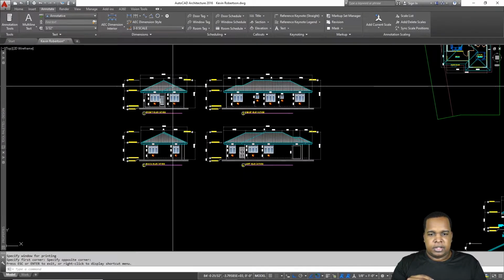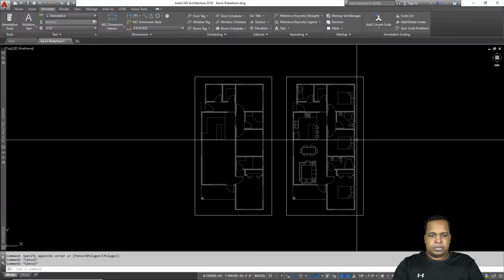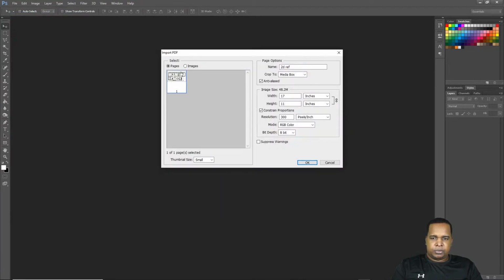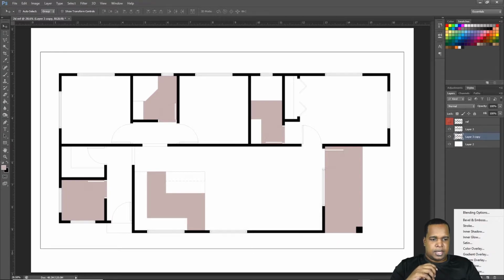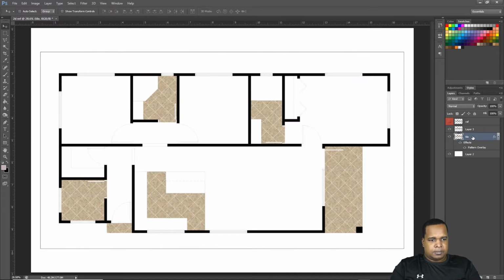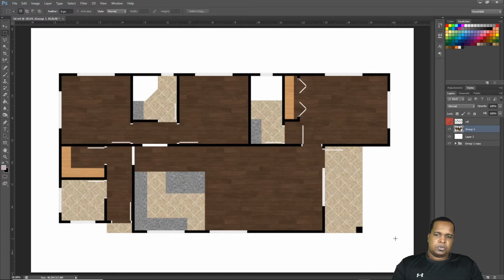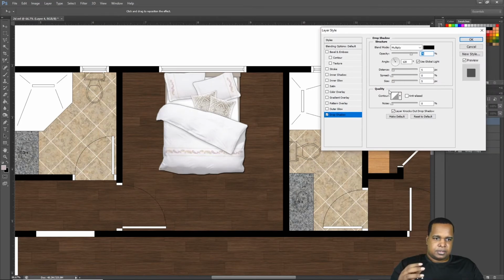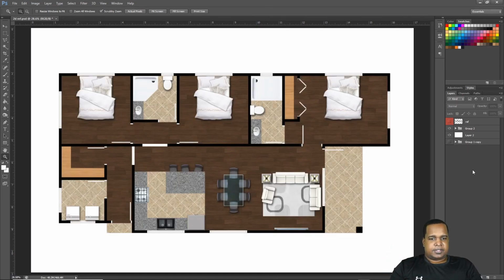Creating Renders from AutoCAD Drawings part 4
This would be the fourth part of a 4 part video showing the process of taking a design from AutoCAD and creating renders.

Part #1 -  Creating the 3d model in Maya
Part #2 - Setting up and rendering 3D images in Lumion
Part #3 - Color correcting the 3D images  in Photoshop
Part #4 - Rendering 2D floor plans in Photoshop